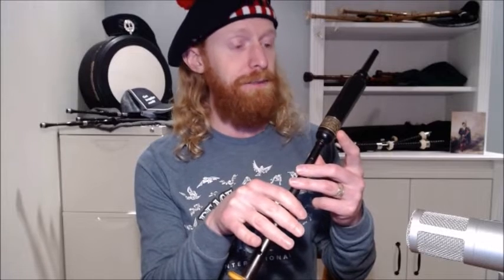Lesson 2 Learning The Minstrel Boy on the Bagpipes (starting with the practice chanter)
The Minstrel Boy with my cool bagpipe sheet music, guitar solo included!

I've seen a few different versions of bagpipe sheet music for the Minstrel Boy over the years but none of them match what I play and sing. After different requests to do a bagpipe tune tutorial for the Minstrel Boy I decided to write some bagpipe sheet music for this tune myself!

I first fell in love with the Minstrel Boy on the bagpipes, listening to the Enter The Haggis CD that my brother and I got from a Scottish vender at a Highland Games. Oh, we thought we were wicked! Listening to that head-banging Celtic punk rock music... (when Mom wasn't around of course haha!)

As a bonus my sheet music includes my bagpipe adaptation of the Enter The Haggis guitar solo. I also teach this (on the practice chanter, not the guitar!), note by note, in lesson 7.

I hope you enjoy getting The Minstrel Boy Bagpipe Ready as much as I did!
Happy piping 😀
Alec

Here's the link for my free 3 step method to Get Bagpipe Ready!

Get your own cool Get Bagpipe Ready T-shirt and support the Peace through Music International Charity!

Skip the boring chanter exercises and start learning fun tunes in my bagpipe learning portal!

Let's share in each other's bagpiping journey! Bagpipe Q'n'A, sheet music, concert recordings and more!